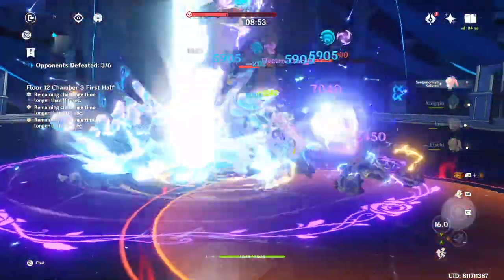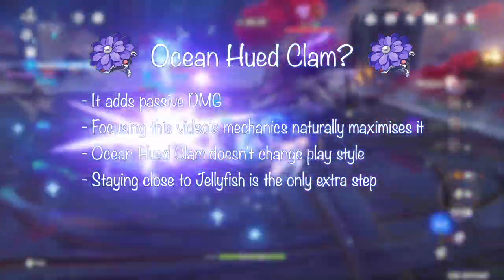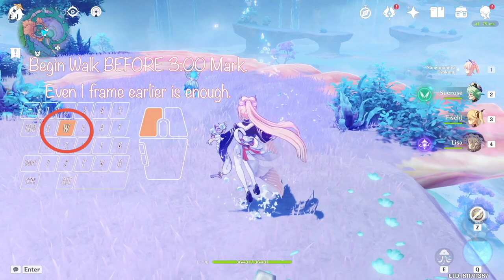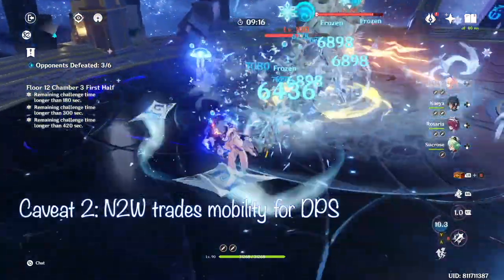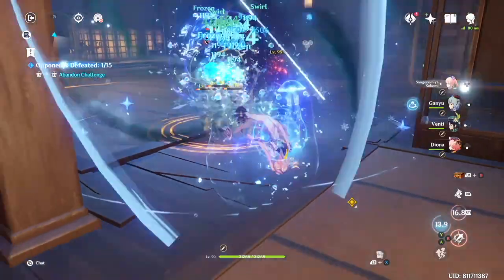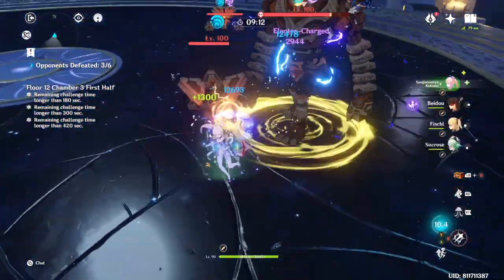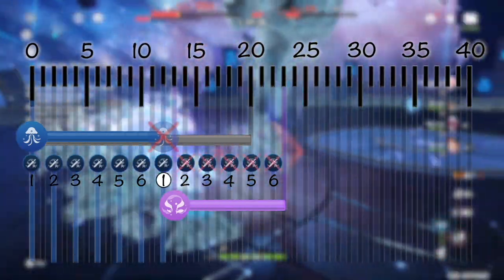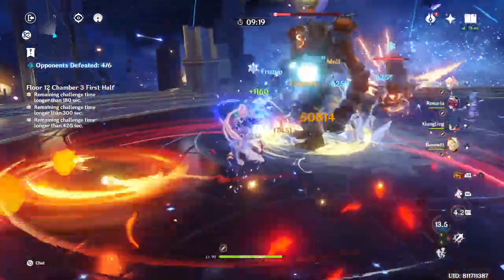Mechanical Ceiling: High Skill Kokomi Gameplay - Part 1 (Micro)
In part 1 of this two part series, we look at how to master Kokomi's micro-mechanics, including frame-by-frame analysis of inputs to perform animation cancels, and precise skill timing windows to maximize her personal damage! ▼ Read More ▼

There's a lot of text guides on animation cancels, but from text guides alone I still had to figure out how to do walk cancels on my own, so I hope that this video can help those who couldn't understand text guides to start experiencing the joy that mechanical mastery of animation cancels brings.

Most guides also provide team compositions you can use to play Kokomi, but they don't usually prescribe the optimal timings you should try to follow to fully maximize them, so after having spent tens of hours in the Abyss with Kokomi, I'd like to share the insights I've gained.

In Part 2 that will come out soon, I will go through team macro-mechanics, talking about team building and specific rotations for different team compositions. Please look forward to it!

0:00 Introduction and Disclaimers
1:43 Why Certain Attack Combos
2:11 How to Animation Cancel (N2J, N2D)
2:52 How to N2W
3:51 Comparison of Anim Cancels
4:45 Anim Cancels for C1
5:15 Group Situations
6:28 Attack Combos Summary
6:55 Why We Need 100% Jellyfish Uptime
7:21 Timing for 100% Jellyfish Uptime
9:08 Example Rotation
9:56 100% Snapshot Burst Theory
11:51 100% Snapshot Burst Timing
13:00 Jellyfish Anim Cancels and Tips
13:56 Jellyfish Summary
14:23 Outro

Music
- A Thousand Waves Under the Moon (tnbee mix)
- A Harmonious Rest (Genshin Impact OST)
- Kitsune's Mask (Genshin Impact OST)
- Her Legacy (Genshin Impact OST)
- Outro: Moon Halo (Honkai Impact OST)